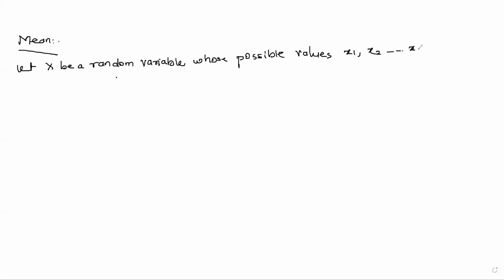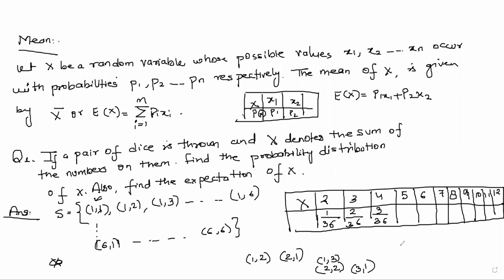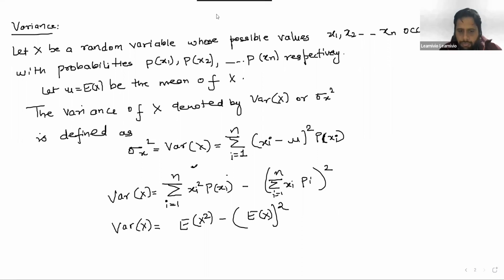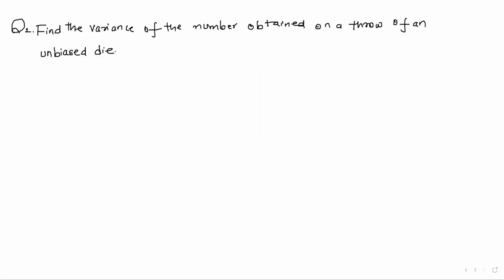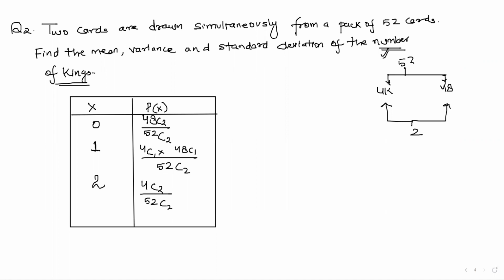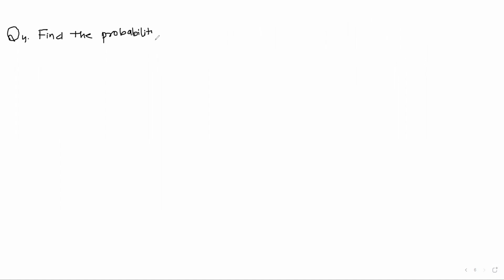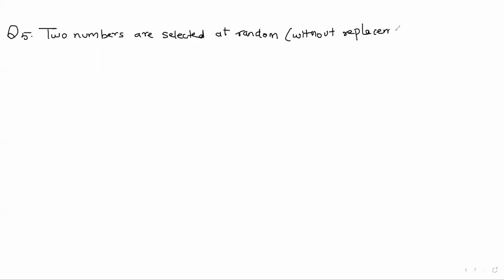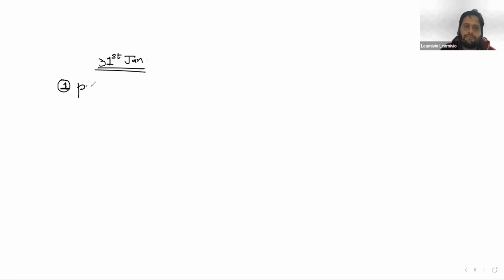Learnivio | Mean and Variance of a Random Variable | Lect 6 | 12th MEA | 15-01-2023